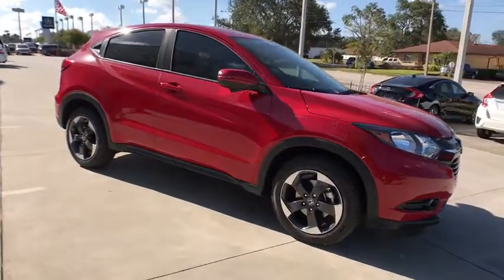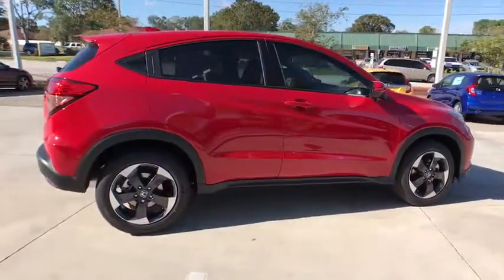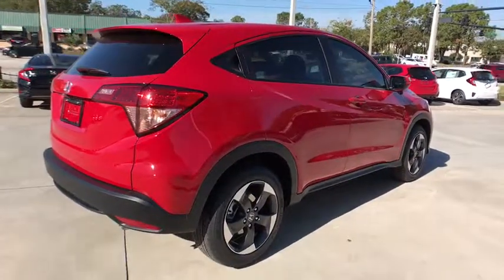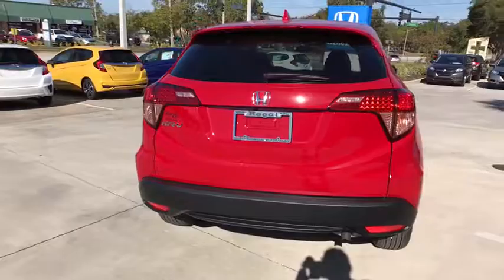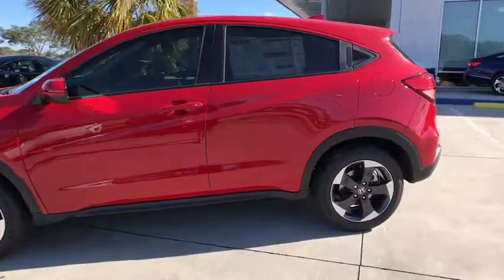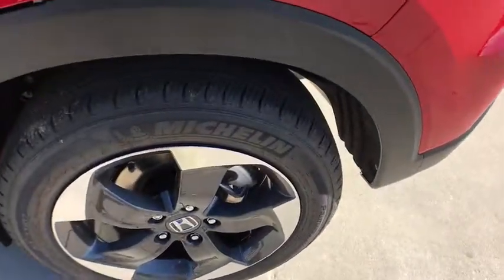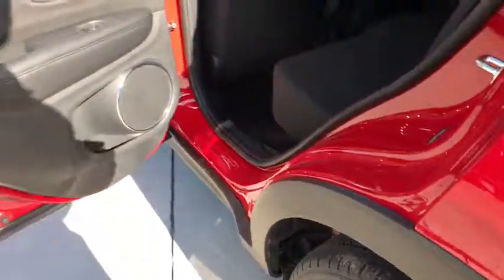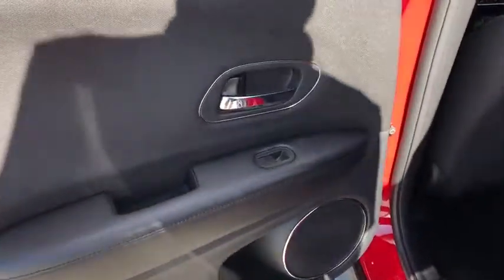2018 Honda HR-V Winter Haven, Lakeland, Wesley Chapel, Tampa, Brandon, FL 18H258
Regal Honda
2615 Lakeland Hills Blvd